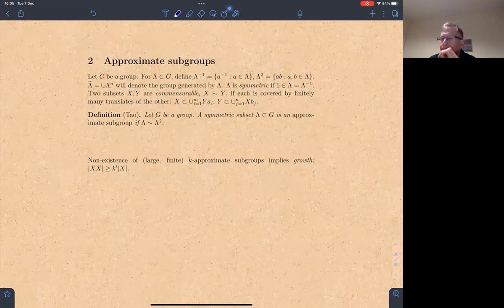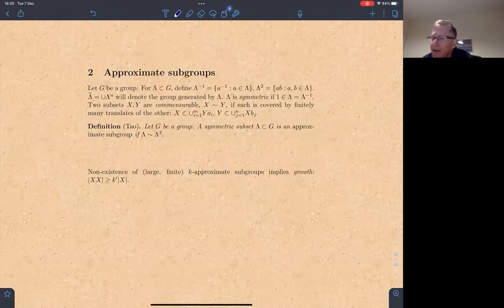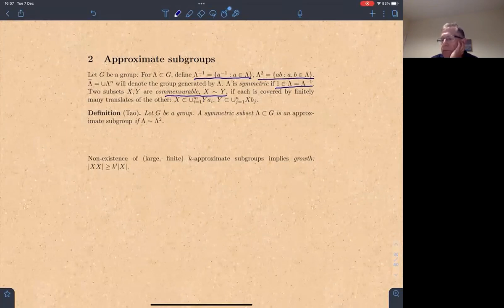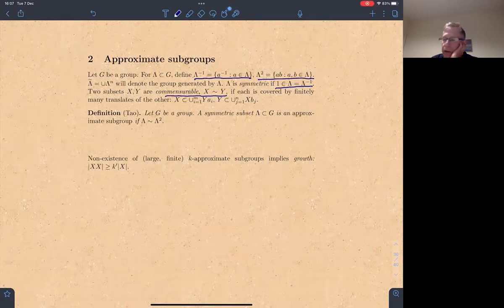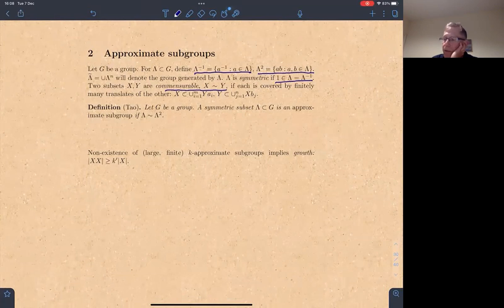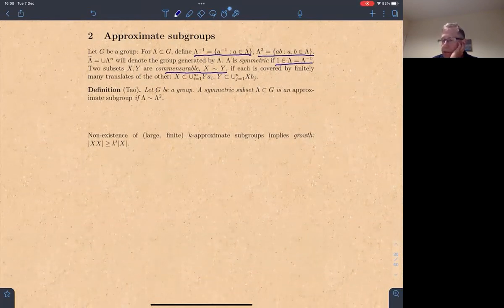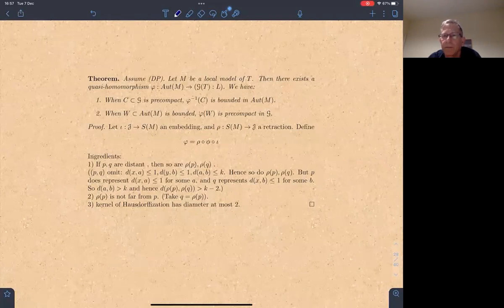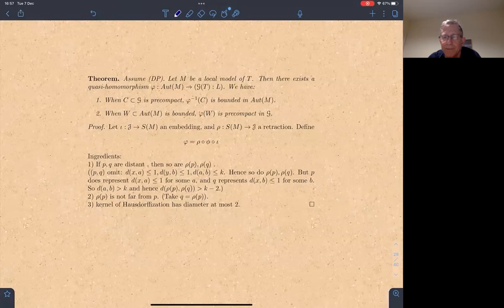Coxeter Lecture Series: On approximate subgroups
Ehud Hrushovski, University of Oxford